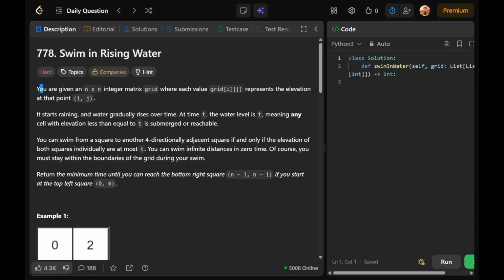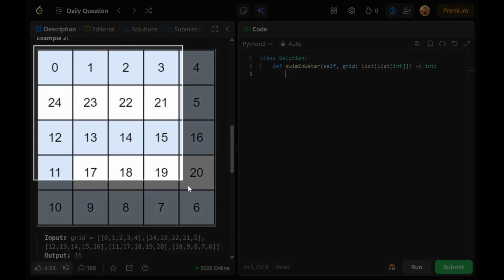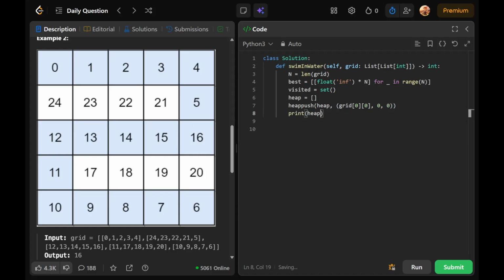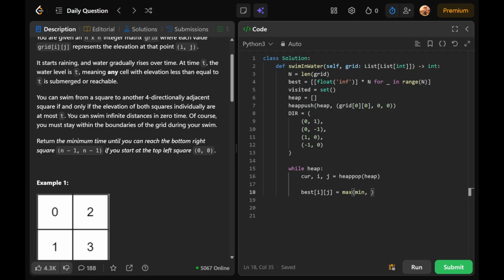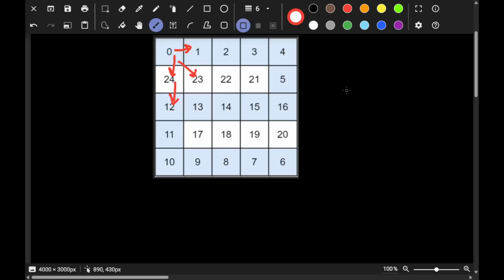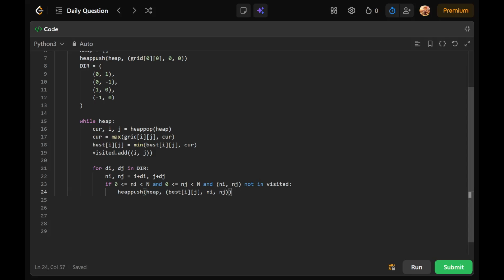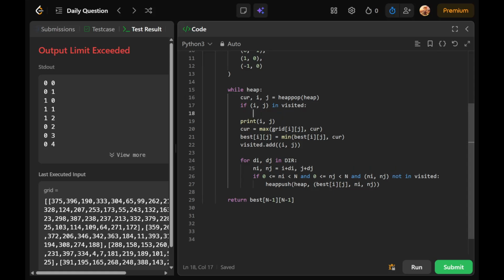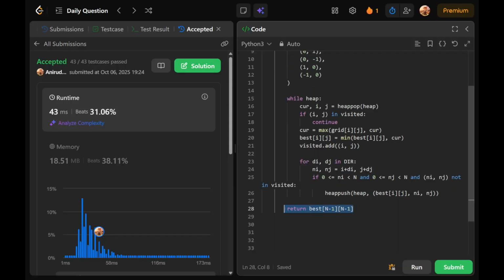Swim in Rising Water - LeetCode 778 | Live Coding Walkthrough